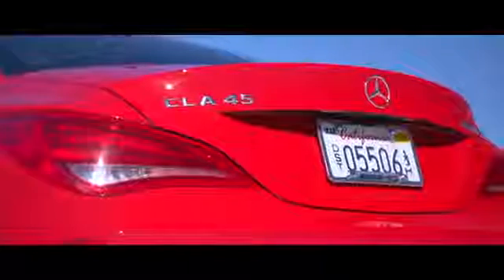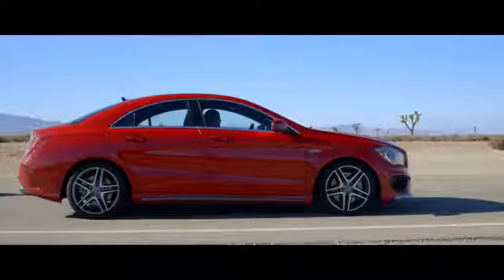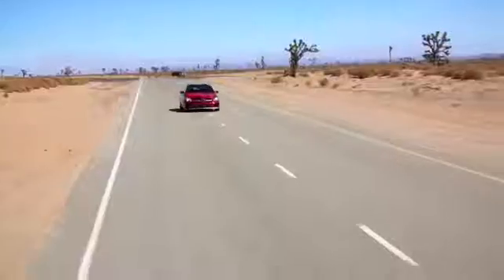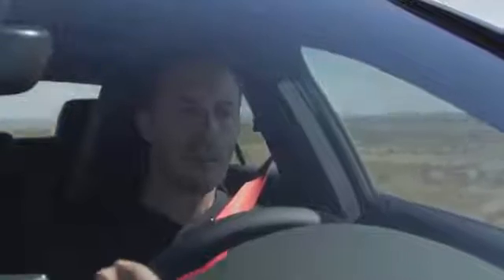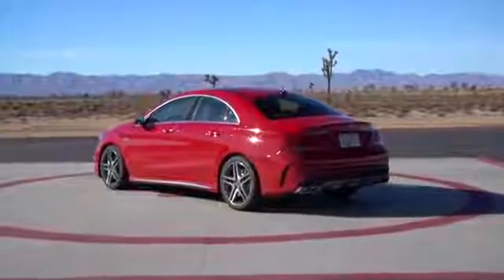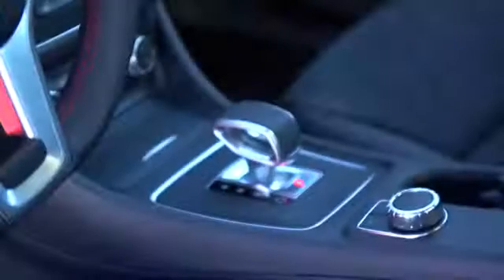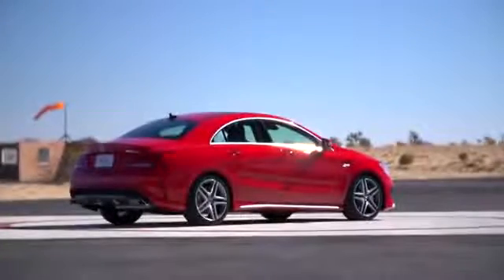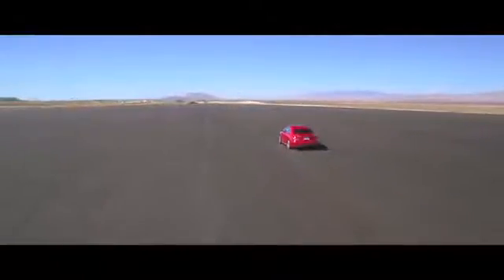2014 Mercedes Benz CLA45 AMG